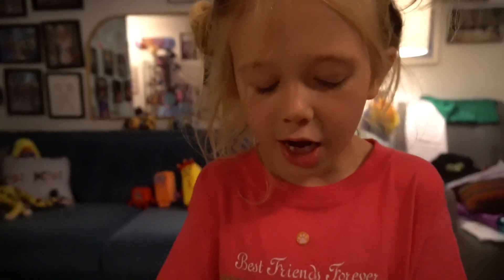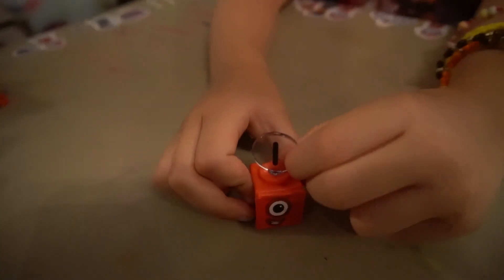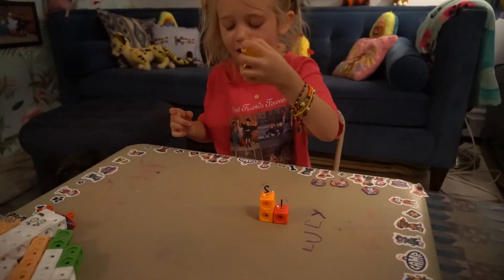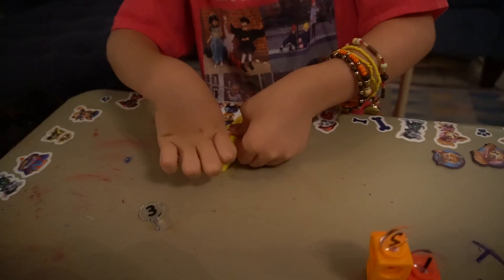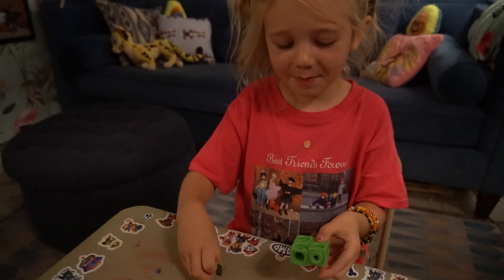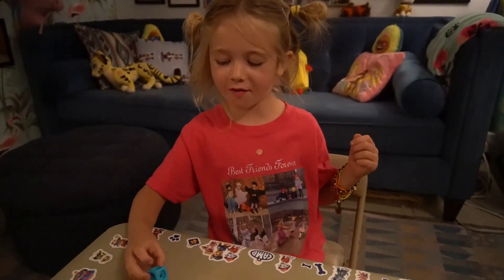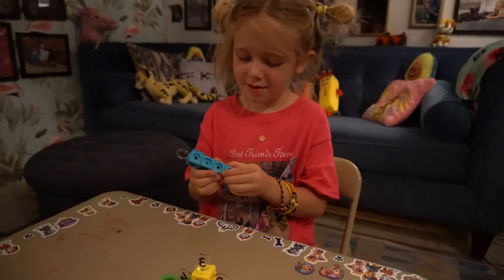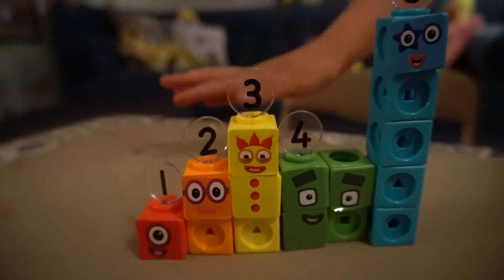Lucy's number block episode 1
Have fun with Lucy Jean Zickert working with number blocks 1-5.